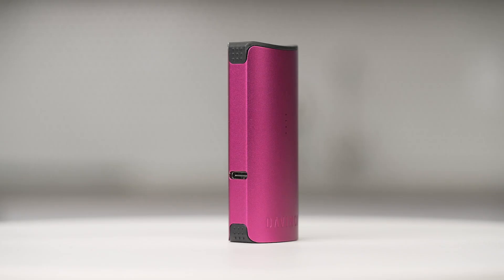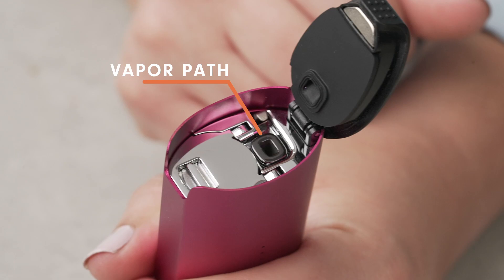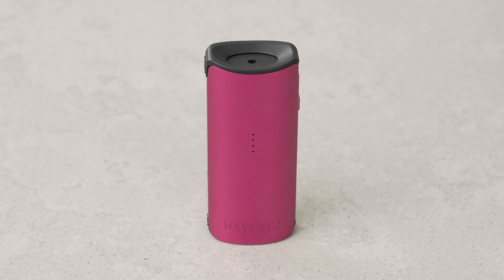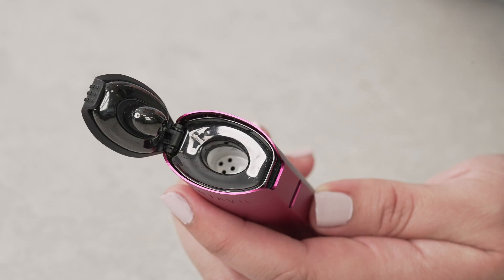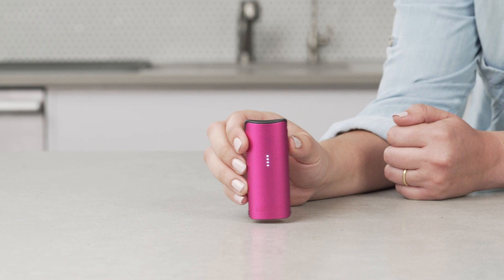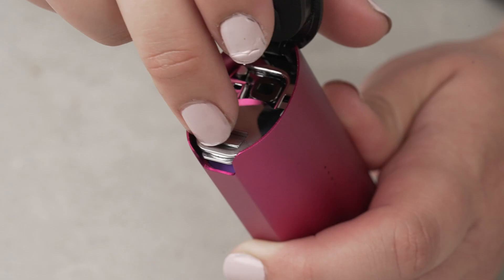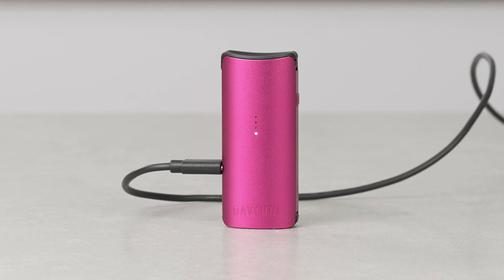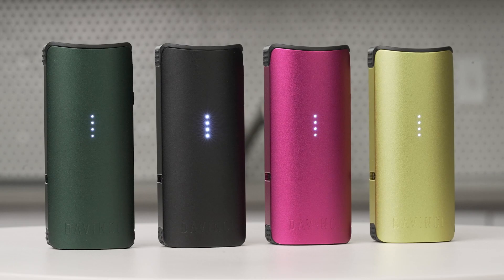DaVinci MIQRO-C Vaporizer Feature Overview by Davinci Vaporizer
The MIQRO-C Vaporizer is an ultra-compact, sleek, and simple-to-use dual use vaporizer by DaVinci. With its removable battery, USB-C rapid charging port, and easy-to-use SMART PATHS temperature settings, the MIQRO-C is the perfect compact vaporizer for a quick micro-dose session

The DAVINCI MIQRO-C boasts superior flavor while being feature packed. Taste terpenes like you never have before.

Built with a clean first technology ethos, DaVinci promises to to build with only the cleanest componentry.

No metals or plastics are used in our sealed zirconia vapor path providing purity to the connoisseur. DaVinci's products are safety certified giving you peace of mind and exceptional flavor with every draw.

We've used a FDA approved microbial polymer blend on the mouthpiece in order to provide a more sanitary experience that will also feel cooler on your lips.

DaVinci's alumina ceramic, glass lined oven boasts a  temperature control system with + or - 1 degree temperature accuracy. Use smart path mode for an easy to use, yet exceptional experience.

With a replaceable and rechargeable 18350 lithium-ion battery the MIQRO-C offers up to a 30 minute run time, with the ability to carry extra batteries for those out and about days,  or for easy replacement once the battery degrades.

Plus, the MIQRO-C includes Type-C charging, enabling a super fast battery recharge, at around 90 minutes.

This vaporizer is built with an all aluminum shell and available in 4 colors: Growth, Power, Joy and Clarity

With loads of features and a 5 year warranty, you'll be getting the cleanest, best tech available for years to come.